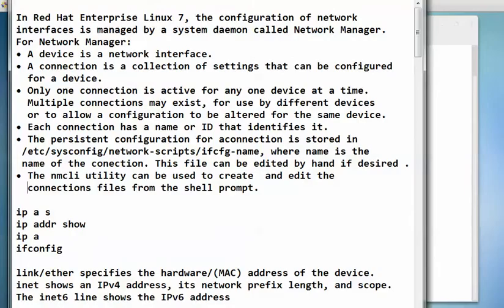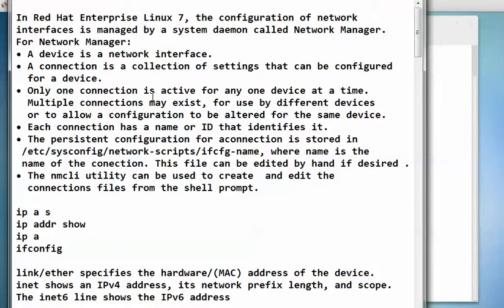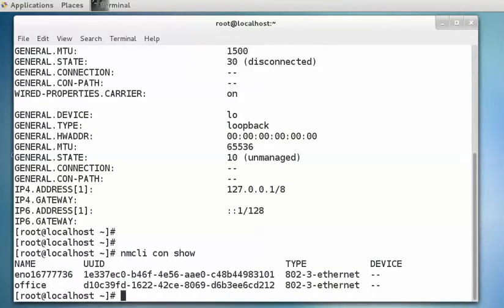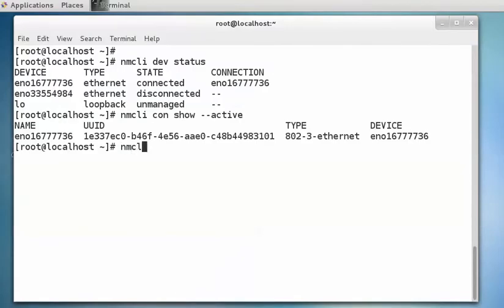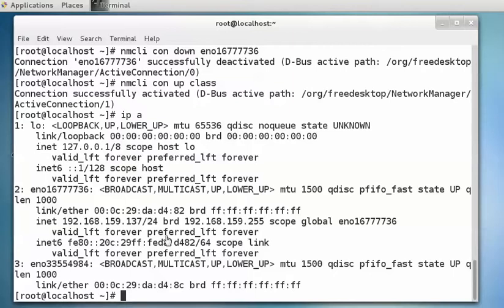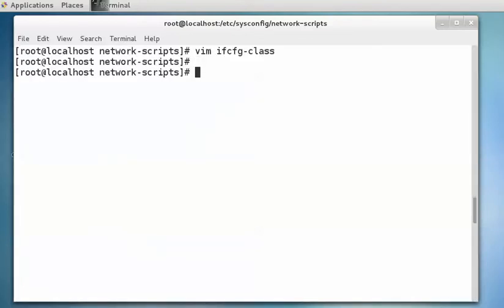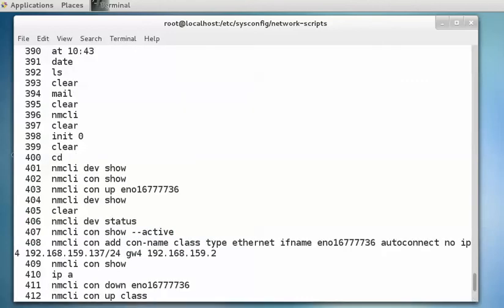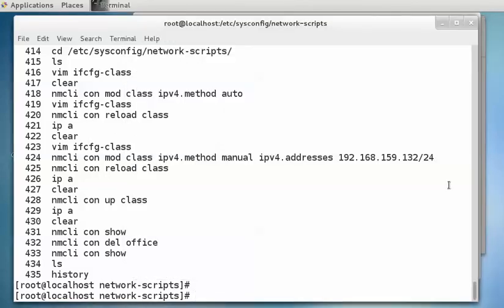Networking in RHEL7/CentOS7 || Using "nmcli" to manage Linux netwoking.